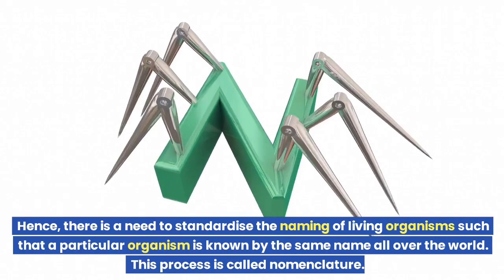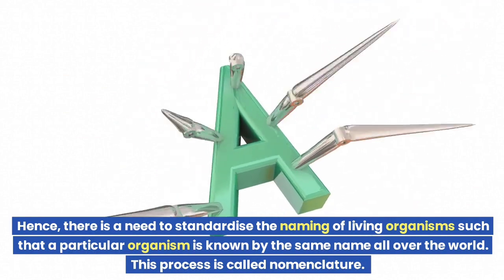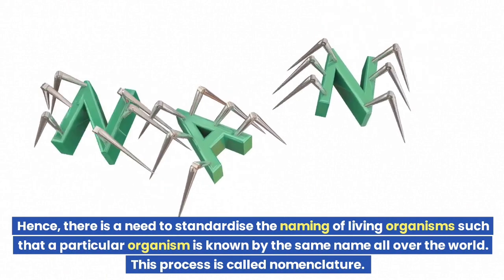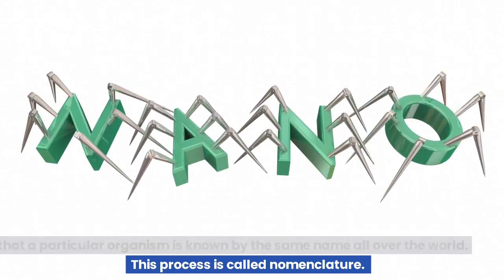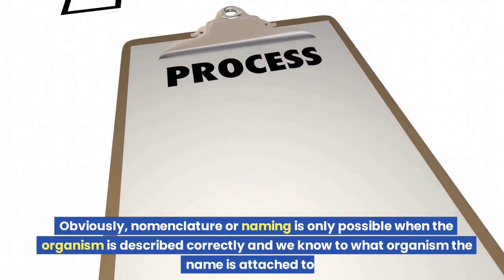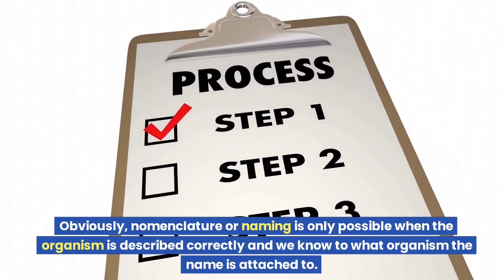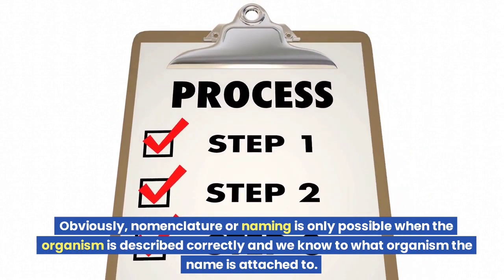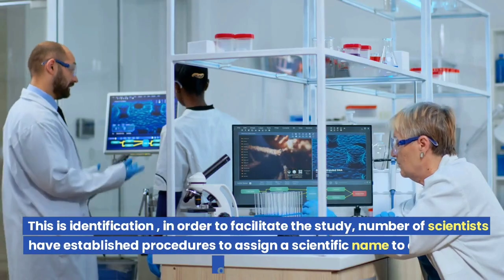NCERT _class 11th biology ,chapter1, page no : 3-6, learn the neet syllabus with visuals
In this video we tried to explain the  biology of class 11th  with visuals .
we converted, each and every point in to visuals and labels. please keep the ncert book aside, open the page number mentioned in the title and start watching  the video, then you will get more clarity.